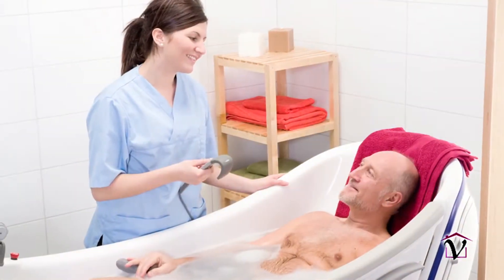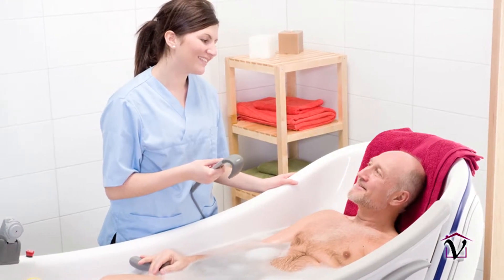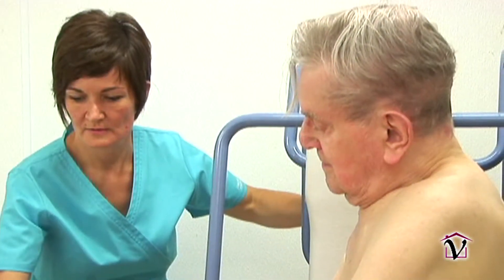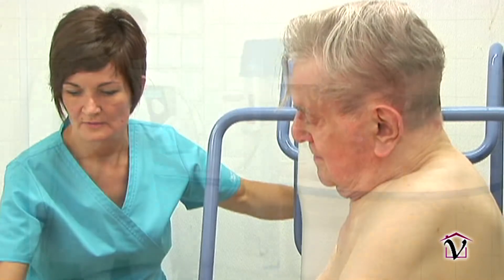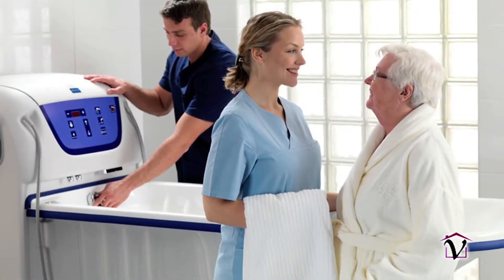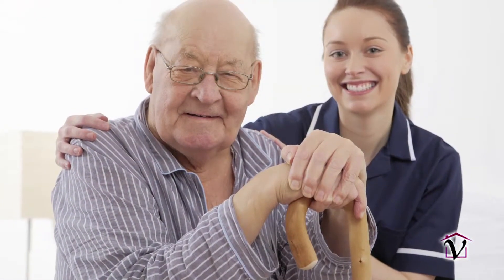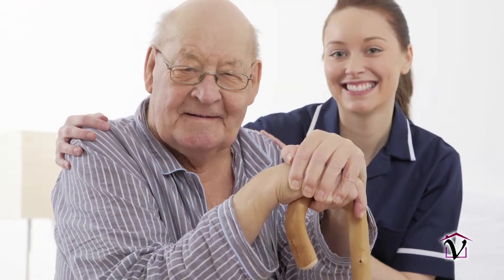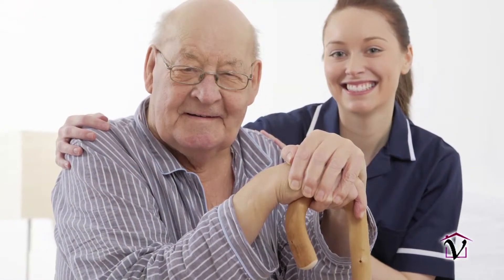The Bath Experience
Care Facility Bathing Information